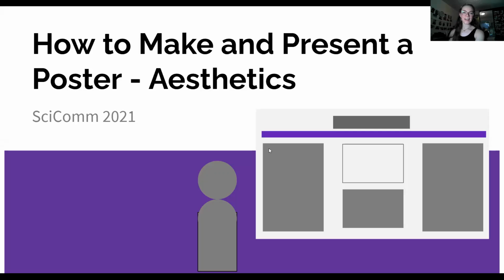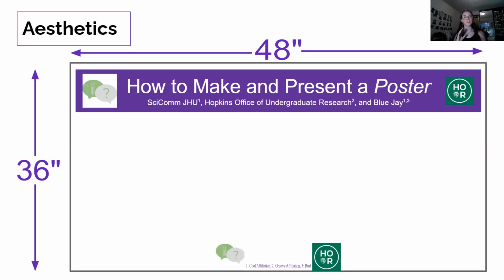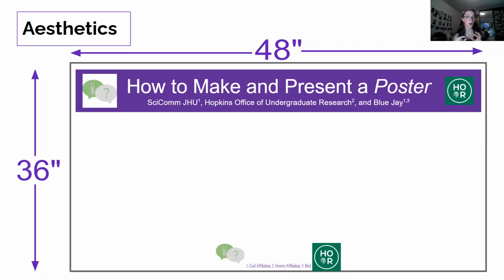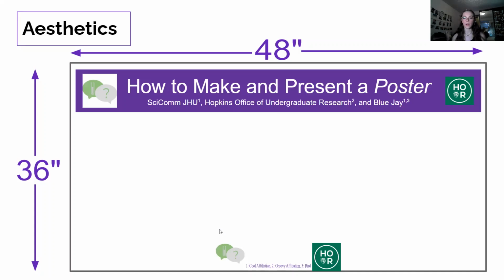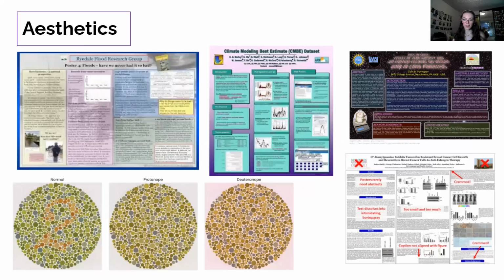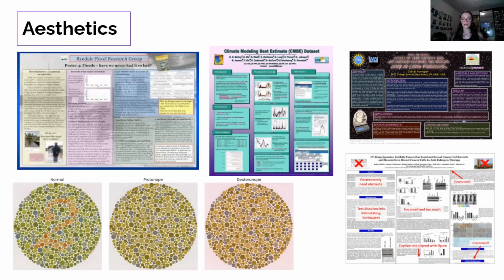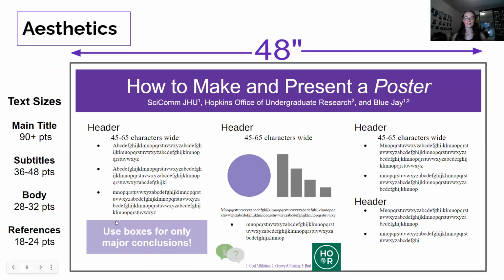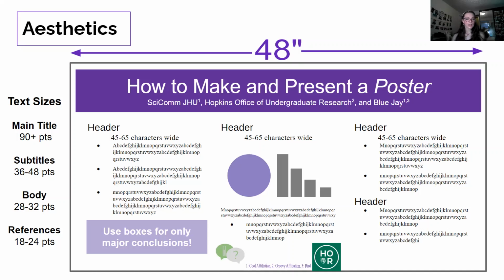How to Present a Poster - Aesthetics